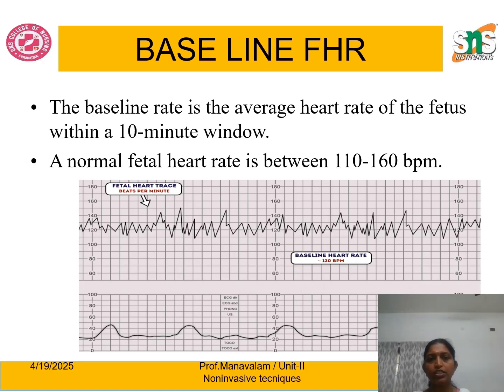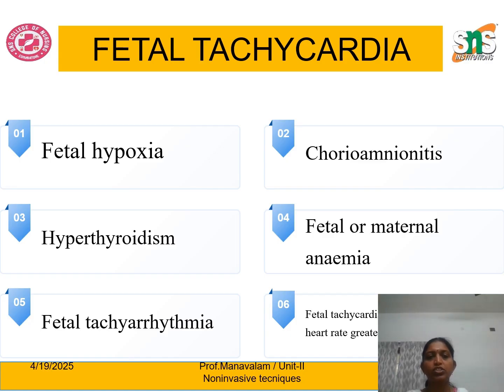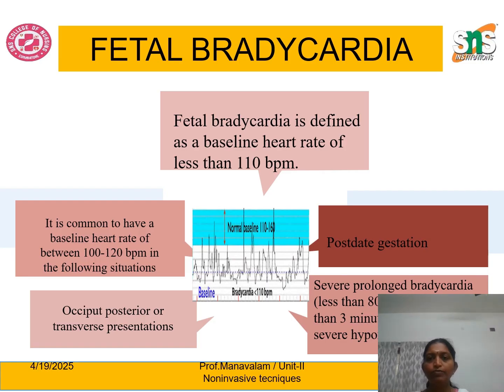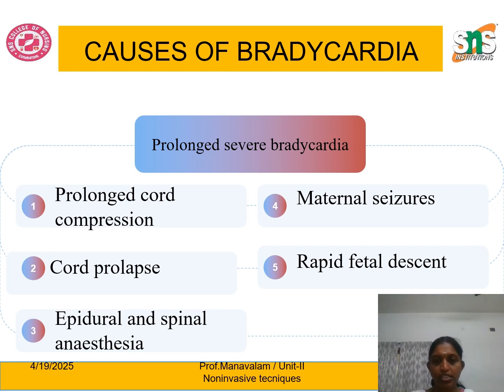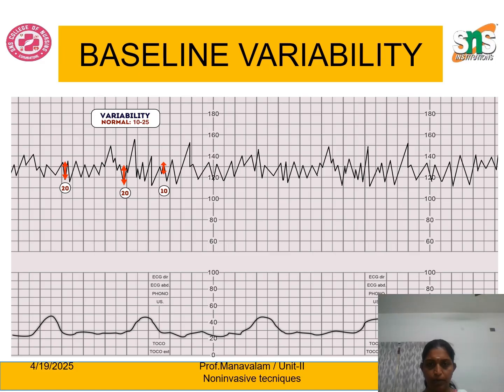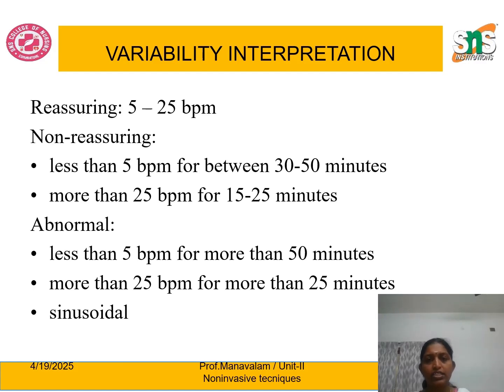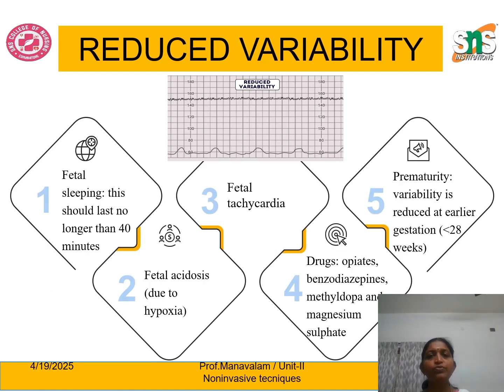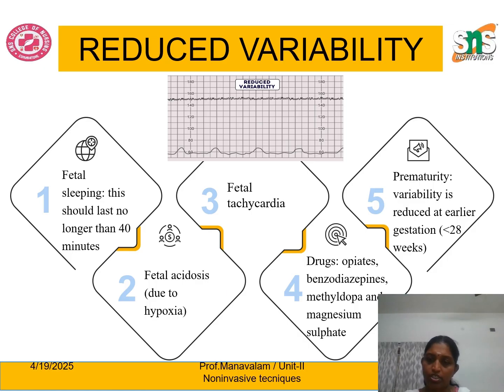CARDIOTOCOGRAPHY - II / Prof.Manavalam / SNS NURSING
In part two of our CTG series, we dive into interpreting CTG tracings. This is essential knowledge for any healthcare provider working in obstetrics.